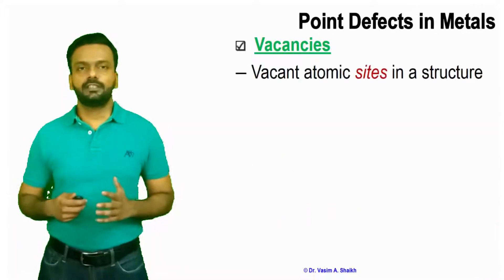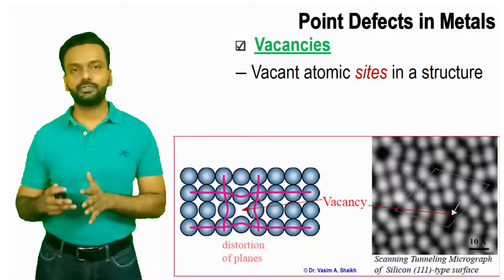Crystal Defects | Point Defects | Vacancy & Interstitial | Imperfections in Solids | Materials Engg.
In this video, we are discussing about Imperfection in Solids also known as Crystal Defects and specifically we will talk about Vacancy & Interstitial.